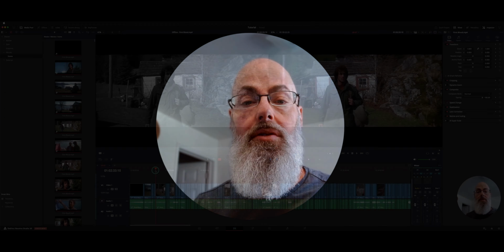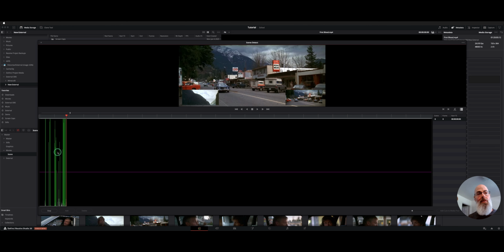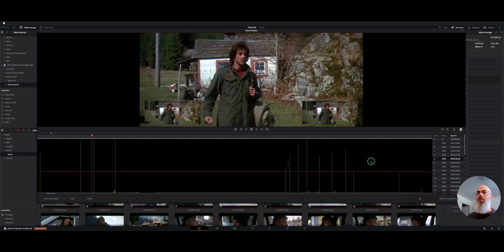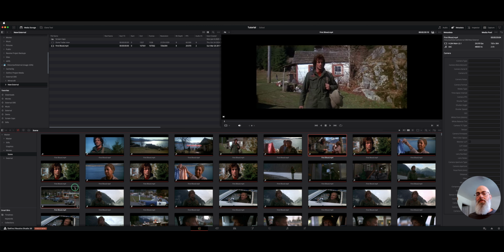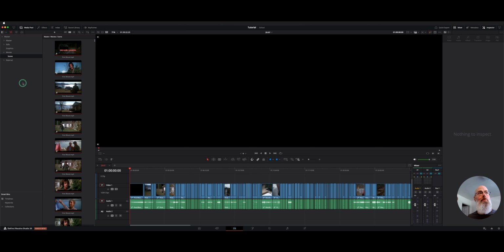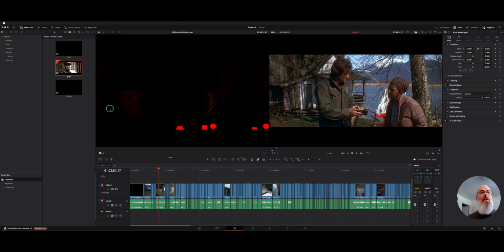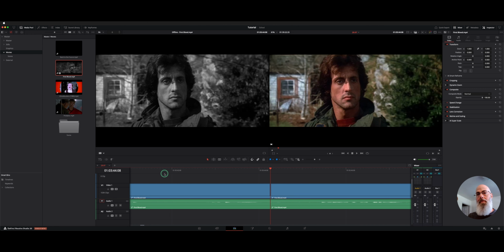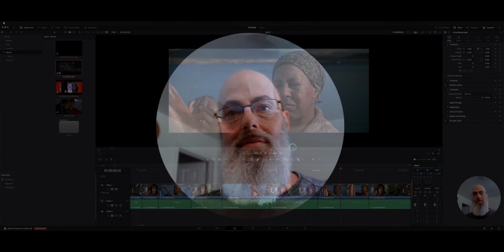Sync Offline Reference Clips in DaVinci Resolve | Scene Cut Detection & Timecode Fix Tutorial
Welcome back! In this video, I’ll walk you through how to add an offline reference clip in DaVinci Resolve and sync it perfectly with your timeline—even if the timecode doesn’t match. I’ll also show you how to use Scene Cut Detection to break up long-form content into individual clips, adjust your timecode settings, and explore several viewer options (like split screen, wipes, and checkerboards) to check for frame accuracy.

🔧 What you'll learn:

How to import and tag an offline reference clip

Scene cut detection and threshold adjustment

Syncing mismatched Timecodes

Viewing and verifying cuts with side-by-side comparison tools

Creating timelines from detected scenes

This is a great workflow tip for editors working on final color or finishing with offline edits.

00:00 Intro
00:18 Importing Media as Reference
00:51 Importing from Scene Cut
03:38 Adding Cuts to Timeline Options
04:20 Timeline Settings
04:55 Link Off-Line to Timeline
05:28 Reference View Options
05:48 Syncing Off Line to Timeline Timecode
06:49 Checking Frame Sync / View Options